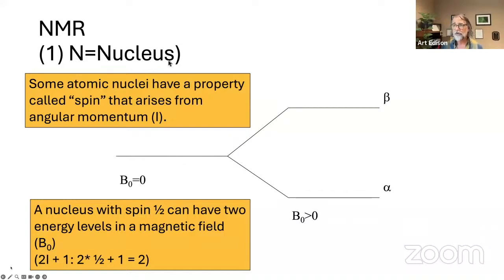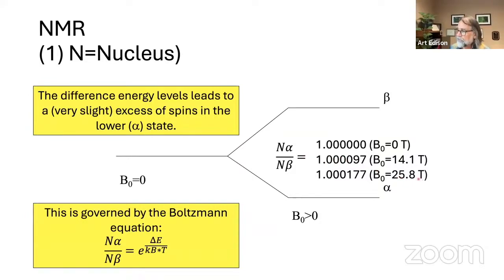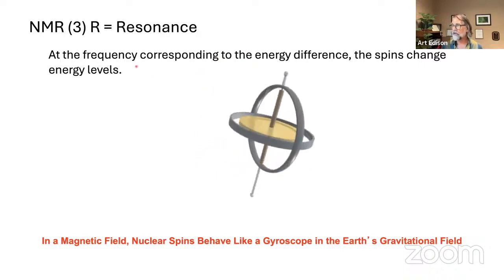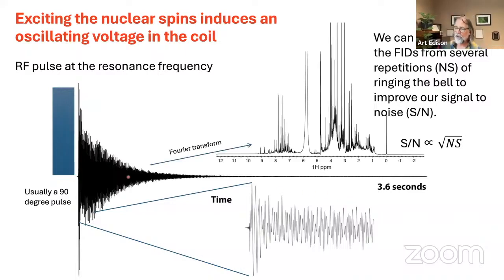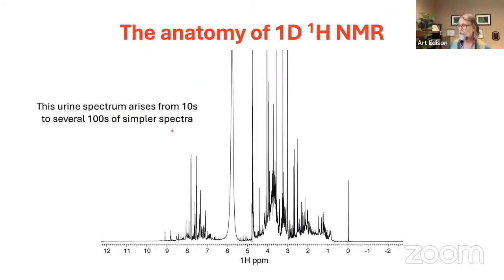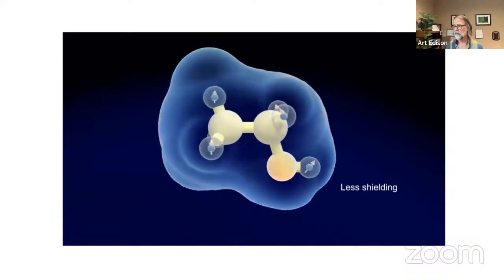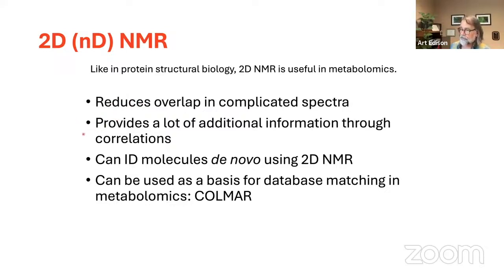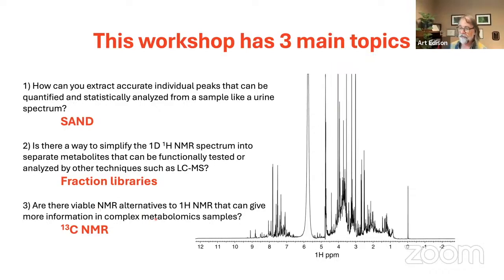2024 NAN Metabolomics Workshop, Day 2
Introduction to NMR by Art Edison